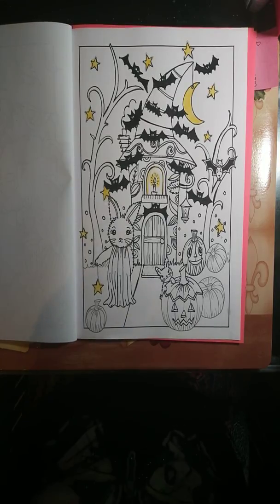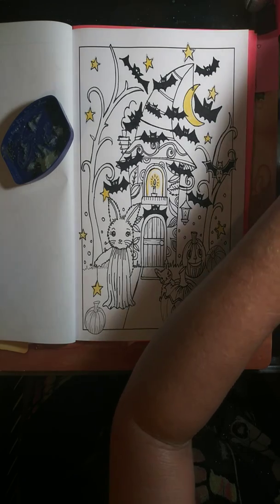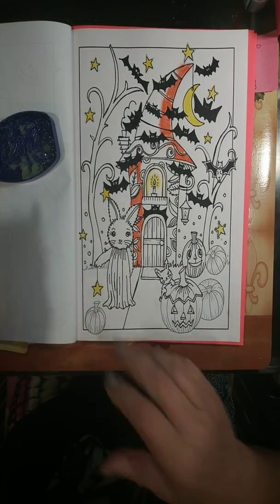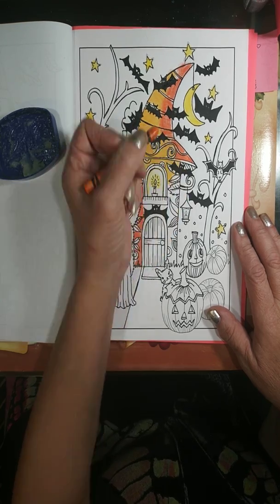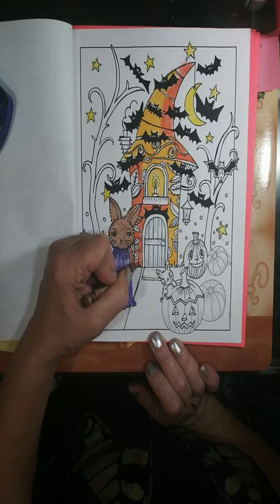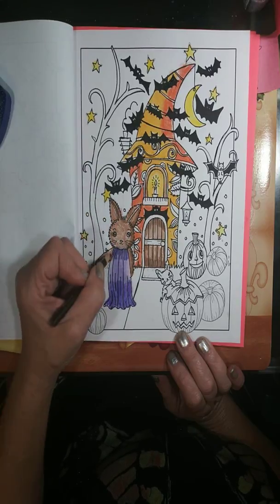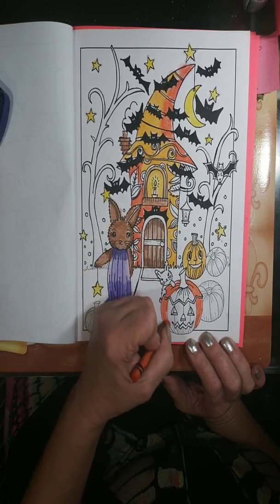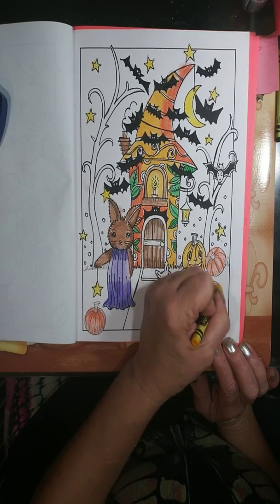Coloring with Crayola crayons in Autumn Dreamlings created by Edwina McNamee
Crayons and petroleum jelly